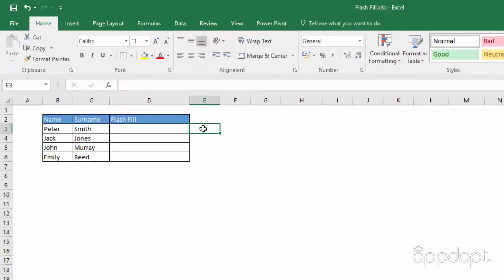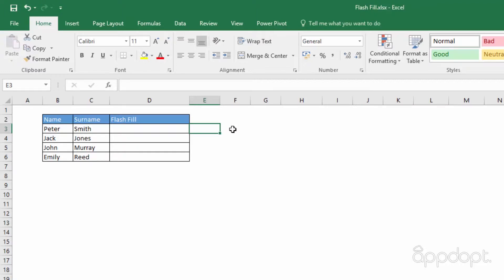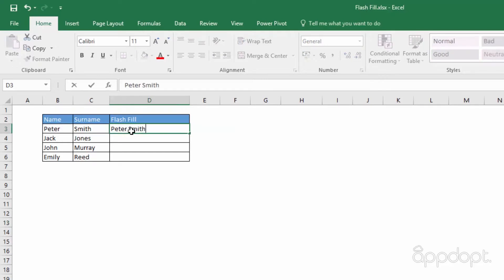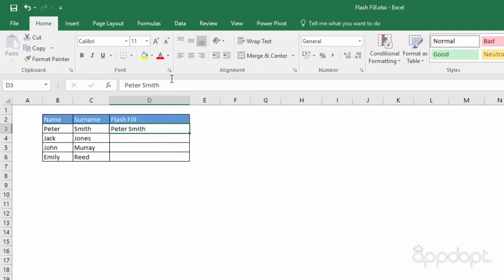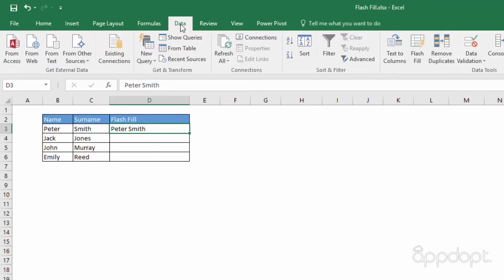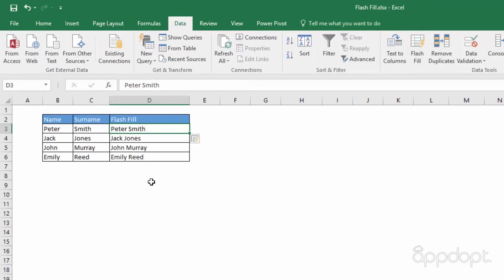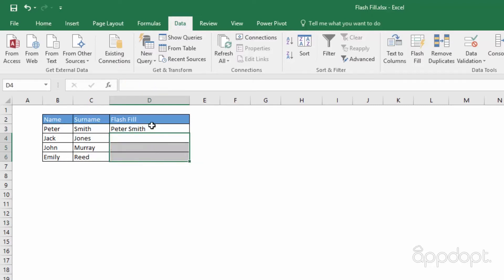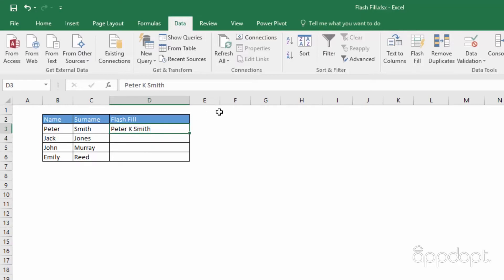Microsoft Excel - Productivity - Tip 08 - Flash Fill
Learn how to use the Flash Fill tool in Microsoft Excel, which will help your quickly change cells, so that patterns can be applied to similar data.